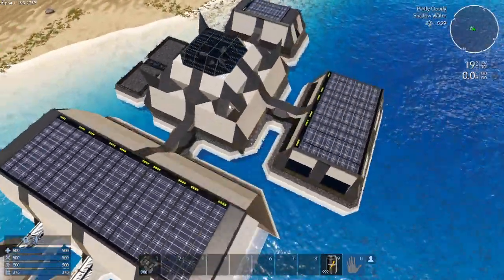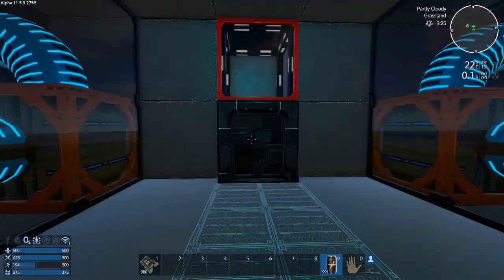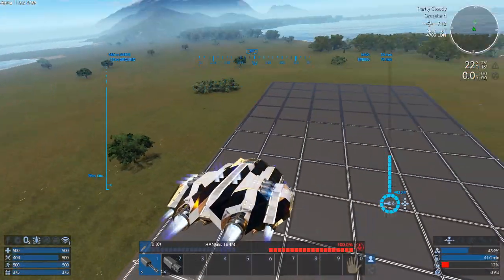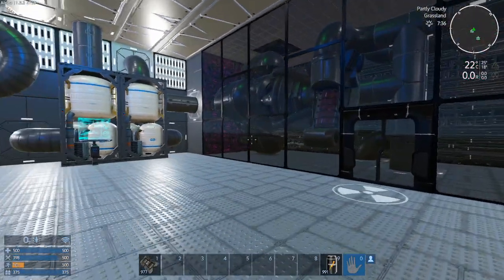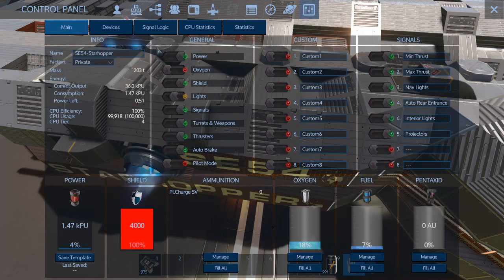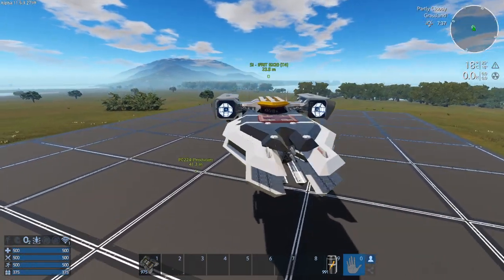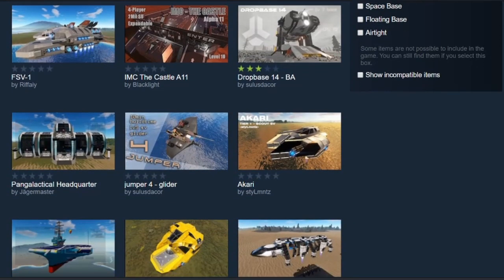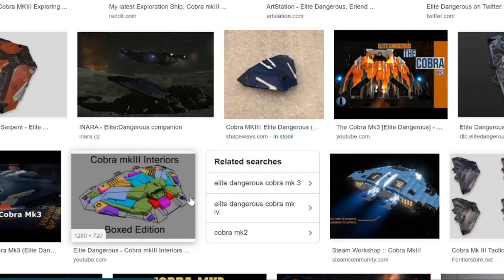#7 WORST WEEK SO FAR | Workshop Review | Empyrion - Galactic Survival [A11.5]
I'm sorry, but this week is really the worst.